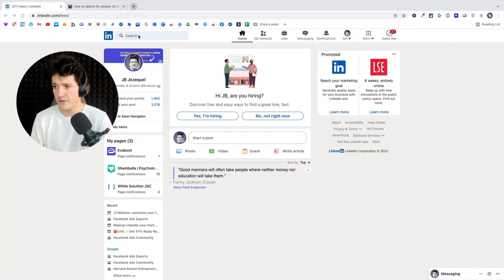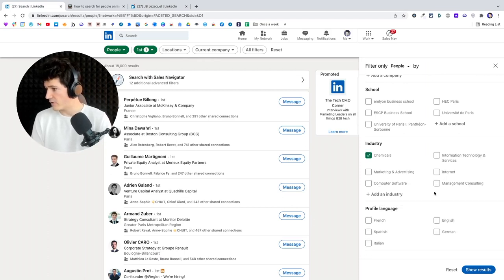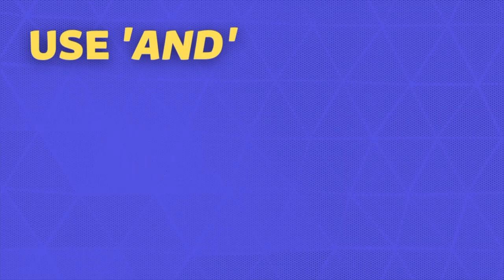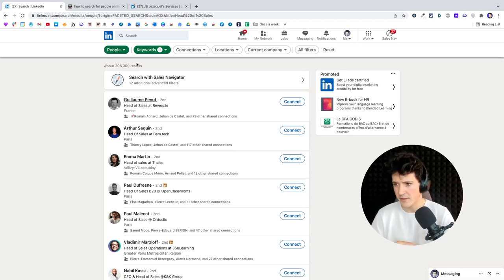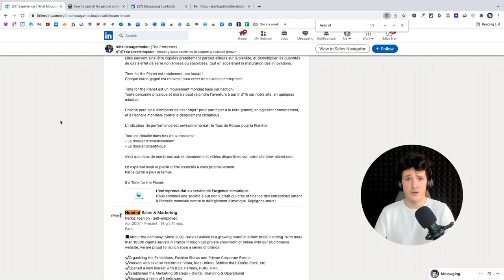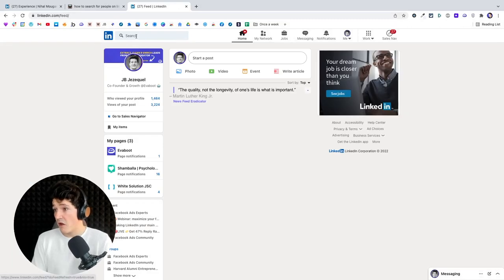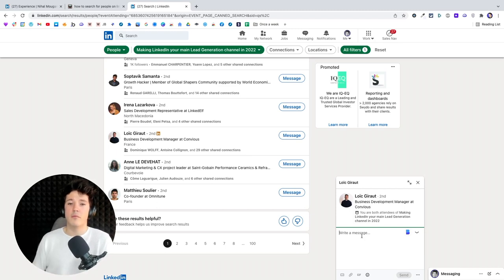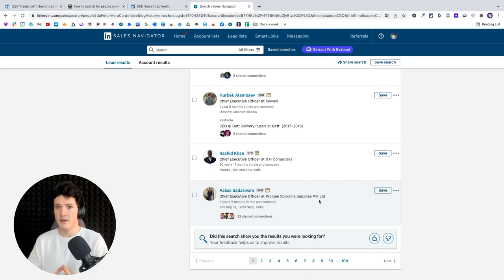How to Use LinkedIn Search Filters - Find People and Account using Linkedin Basic Search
In this video, I show you how to use LinkedIn search filters to find people on accounts.

Learning how to use LinkedIn search is essential to become a B2B lead generation expert. Targeting is the most important phase of any prospecting campaign.

With the Linkedin search filters you can look for:

- people
- companies
- groups
- events

Here hides of thousands of qualified leads you can contact to get meetings.

To go even further and run super precise search, you can use linkedin boolean search. It's a simple programmatic language you can use to search into Linkedin database.

There are 5 Linkedin boolean operators you can use:

- AND: look for multiple keywords
- OR: look for at least one keyword in your list
- NOT Exclude keyword
- Quotation Marks: look for exact expression
- Parentheses: combine boolean operators

▬ USEFUL LINKS  ▬▬▬▬▬▬▬▬▬▬

▬ CONTENT  ▬▬▬▬▬▬▬▬▬▬

00:00 - How to use LinkedIn Search to Find Leads?
04:45 - How to use LinkedIn Boolean Search?
10:19 - How to use LinkedIn Search to Find Companies?.
12:26 - How to use LinkedIn Search to Find Groups & Events?
14:32 - Why Sales Navigator Search is better than LinkedIn Search?
16:57 - Next Steps